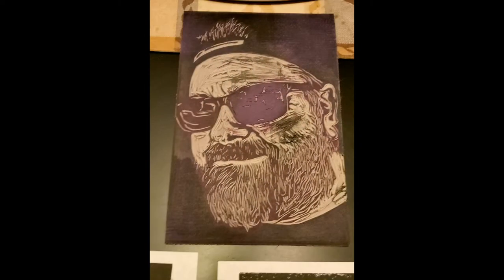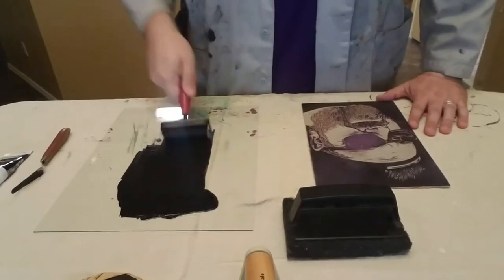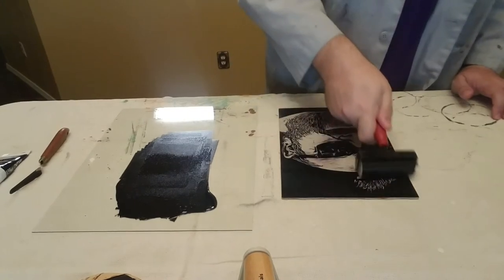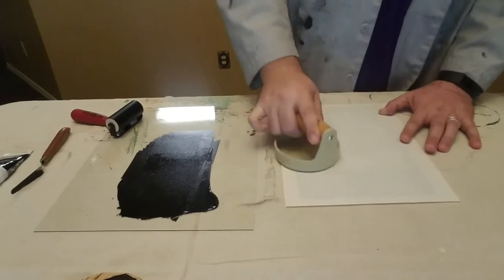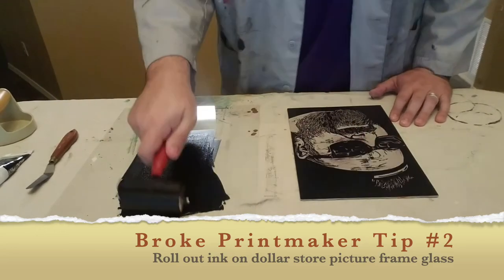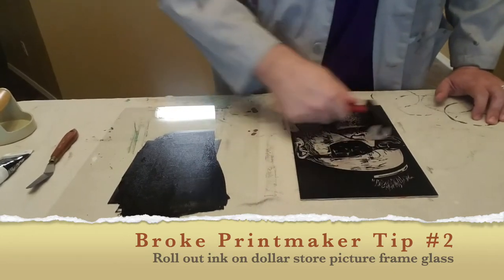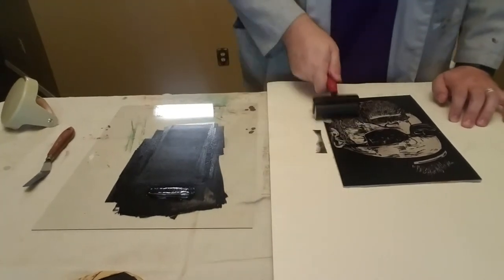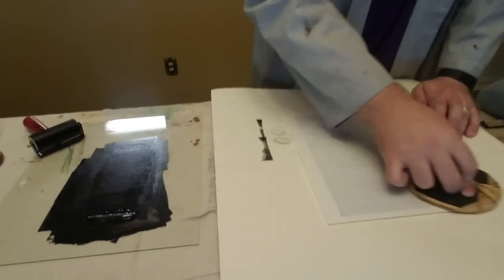LINOCUT | SELF-PORTRAIT | Hand Pulled Block Print Tutorial | Does it even LOOK like me?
This is a printmaking process video to demonstrate my practices of preparing blocks, transferring images, carving, inking, and printing. Enjoy!

I am a High School Art teacher and I welcome your comments and questions.